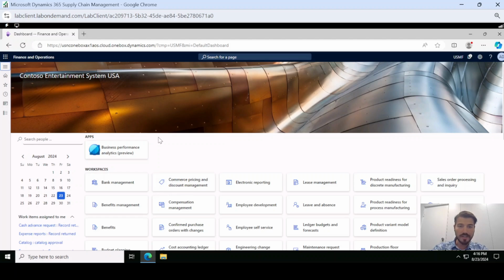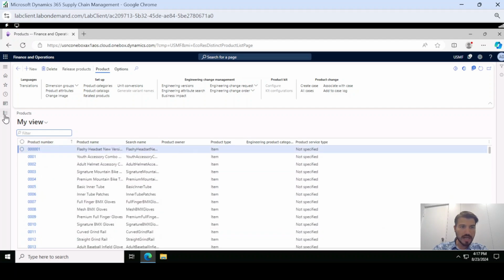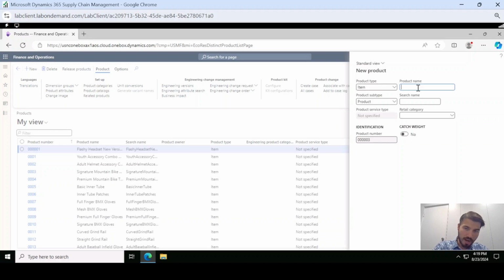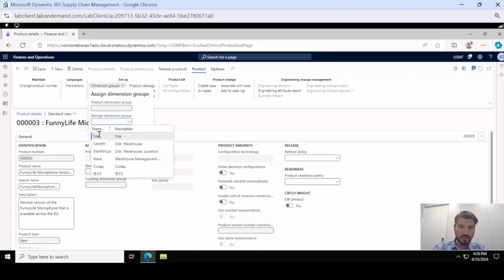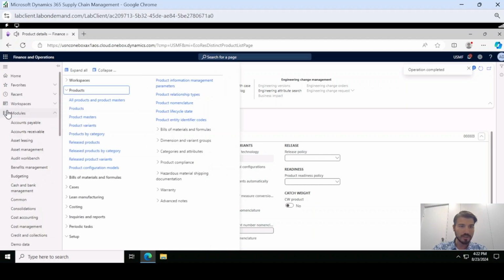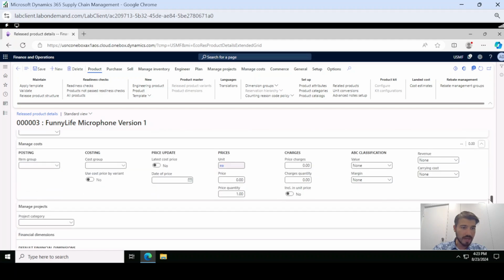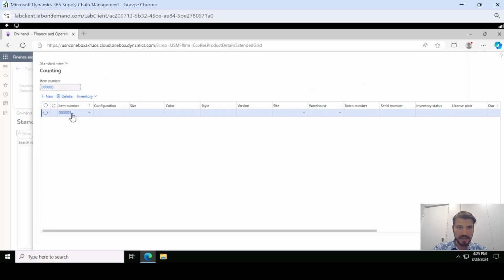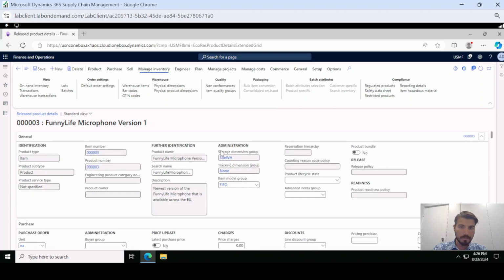Microsoft Dynamics 365 for Finance and Operations | How To Create A New Product And Release It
Hello in todays video Okan Sebastian Altintop will be showing you how to create a product and release it on a very basic level in the Microsoft Dynamics 365 for Finance and Operations ERP system.

By following these steps you will be able to create a product and release it in the system. If you don't have a product, but a service then the process is same, but choose service instead of a product.

Okan Sebastian Altintop is the COO at AMRA Consulting International.

AMRA Consulting International offers organizations Microsoft D365 for Finance and Operations implementation services, business consulting, project management services and other IT consulting on a global level.